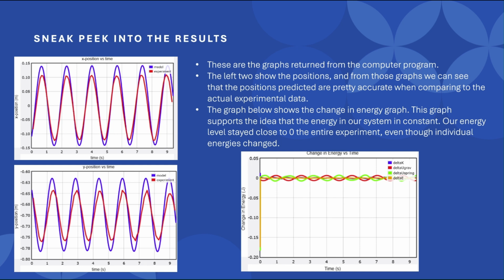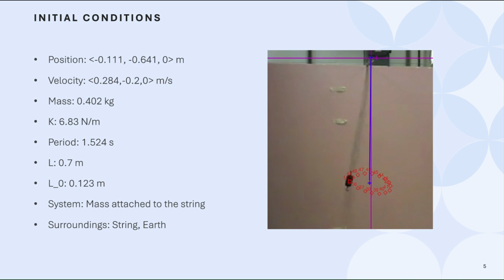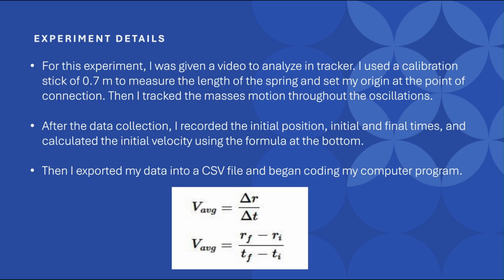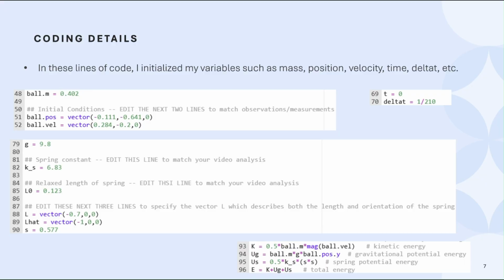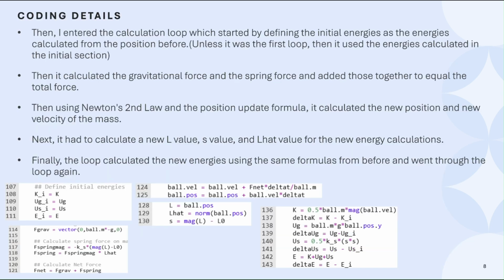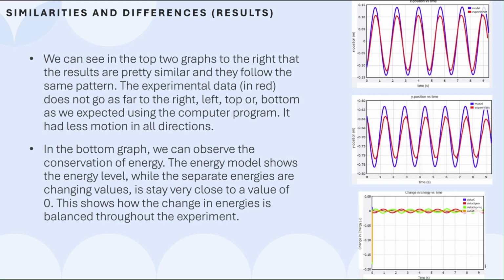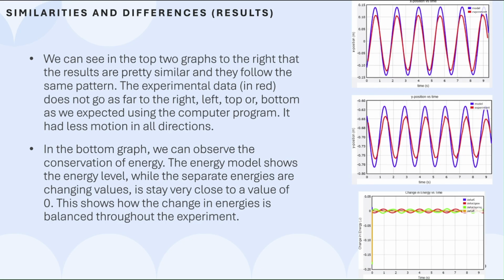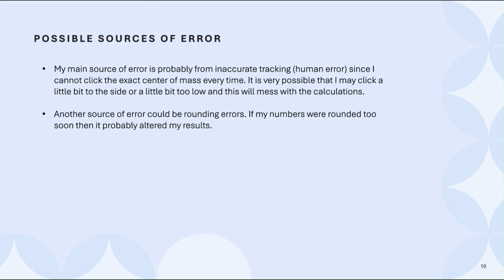Lab 4 Report